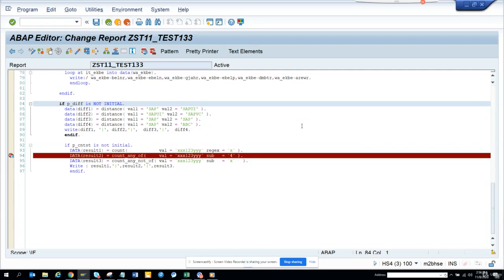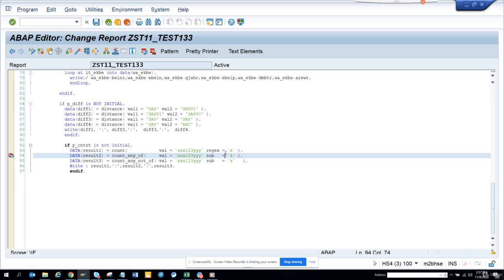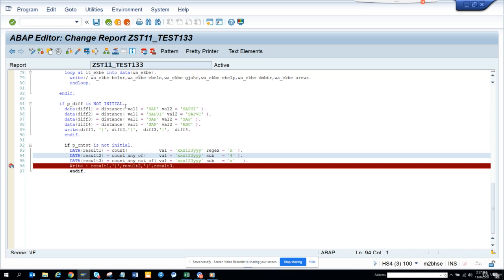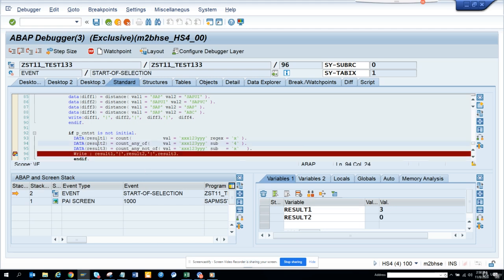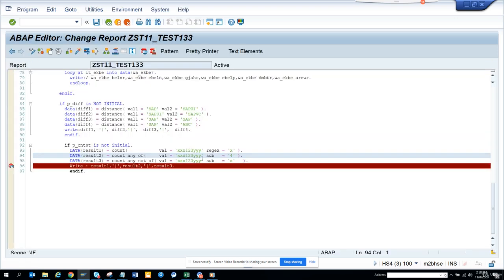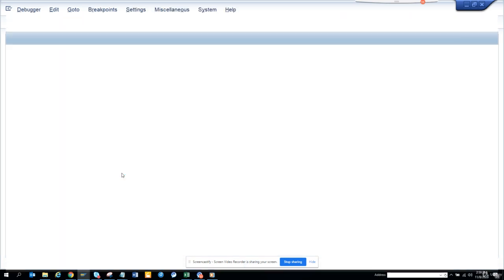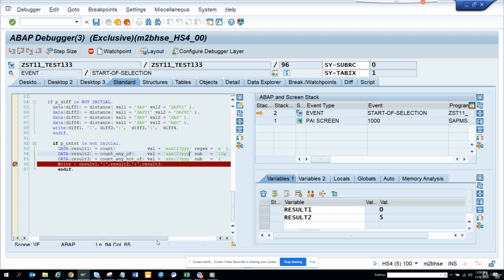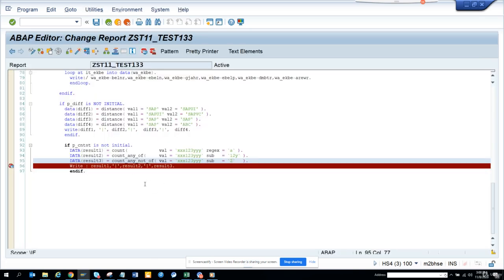8. How to use Count Count any of Count any not of Function in ABAP Language for S